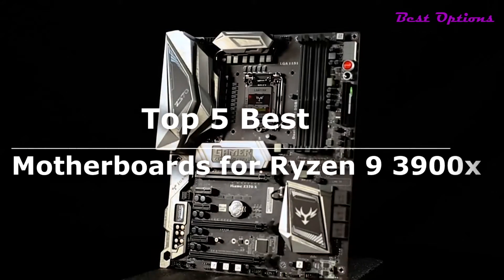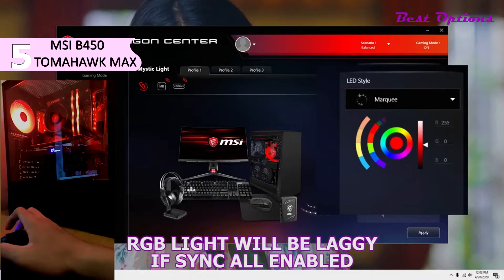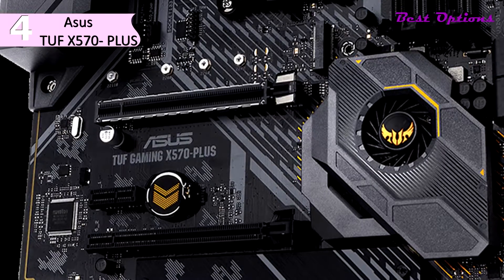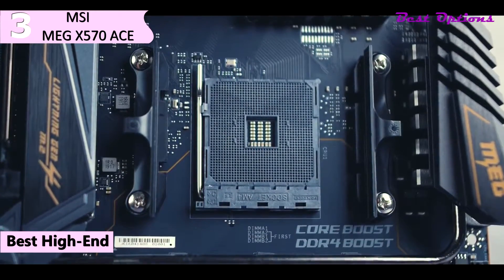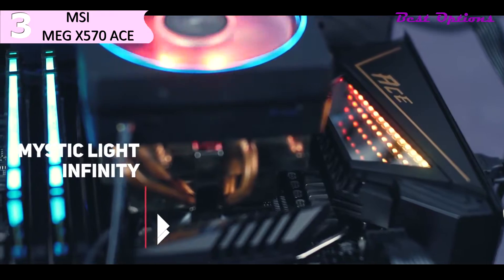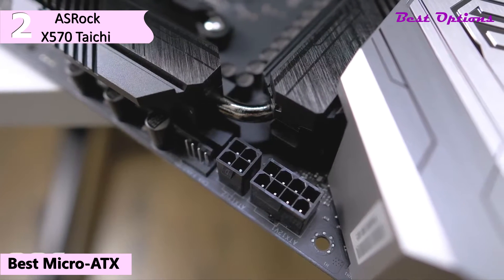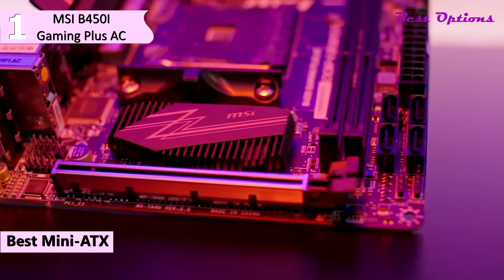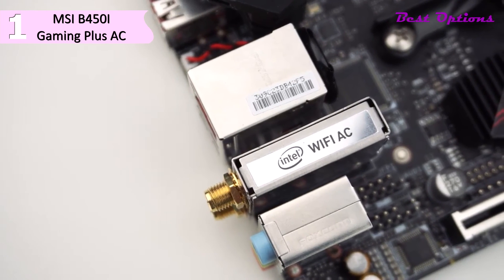✅ Best Motherboards for Ryzen 9 3900x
Best Motherboards for Ryzen 9 3900x - Hey guys, in this video, we’re going to present the PROS and CONS of the Top Five Best Motherboards for Ryzen 9 3900x available for sale right now!
✅1. MSI B450I Gaming Plus AC
✅2. ASRock X570M taichi
✅3. MSI MEG X570 ACE Motherboard
✅4. ASUS TUF GAMING X570
✅5. MSI B450 TOMAHAWK MAX

A motherboard (also called mainboard, main circuit board, system board, baseboard, planar board, logic board and mobo) is the main printed circuit board (PCB) in general-purpose computers and other expandable systems. It holds and allows communication between many of the crucial electronic components of a system, such as the central processing unit (CPU) and memory, and provides connectors for other peripherals. Unlike a backplane, a motherboard usually contains significant sub-systems, such as the central processor, the chipset's input/output and memory controllers, interface connectors, and other components integrated for general use.